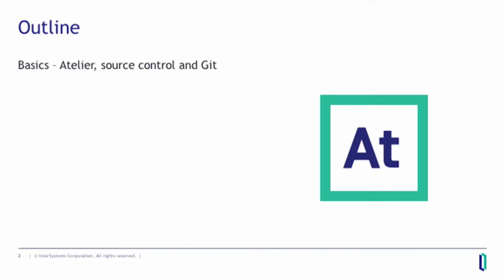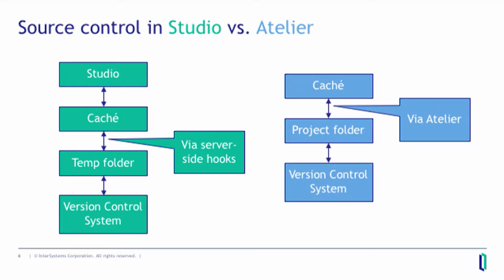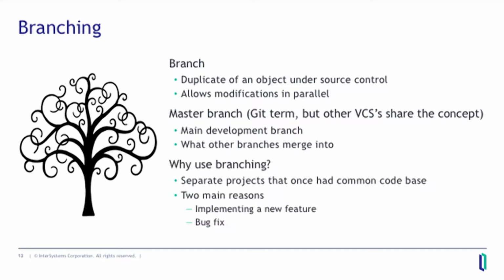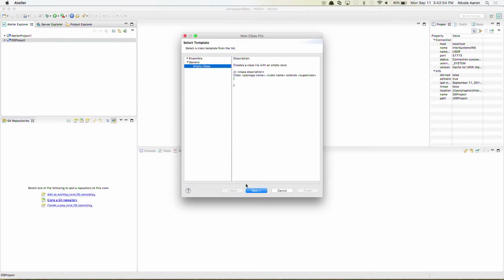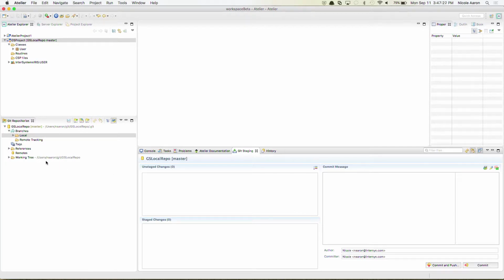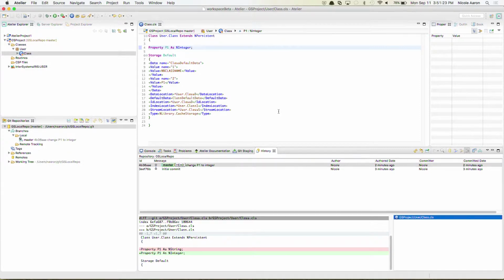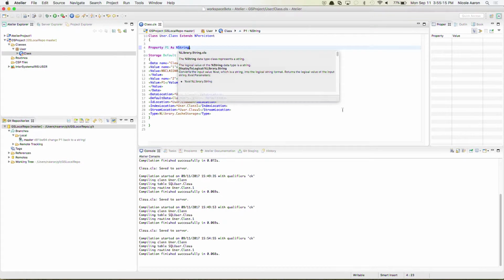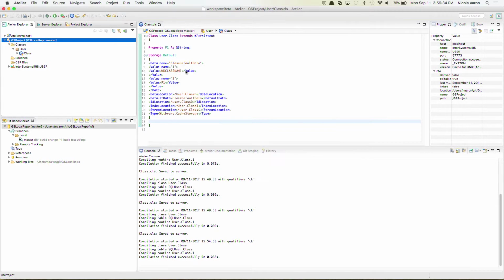Atelier: May the Source Be With You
Task: Collaborate with a development teams using Atelier with Git.
Approach: Provide guidance for integrating source code control by configuring Atelier with the EGit plugin. Explain how repository preferences and Eclipse preferences interact. Demonstrate a workflow with two users.
Presenter: Nicole Aaron

You can discuss all the details and ask any questions about this video on the dedicated post on Developer Community. Here it is